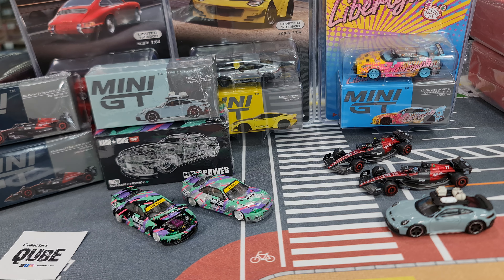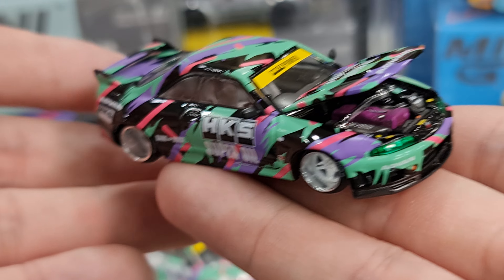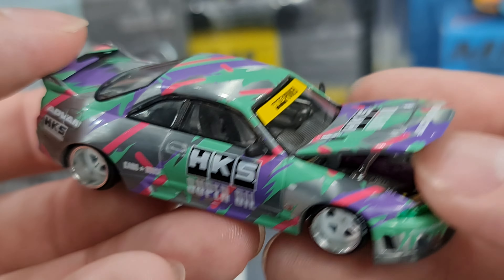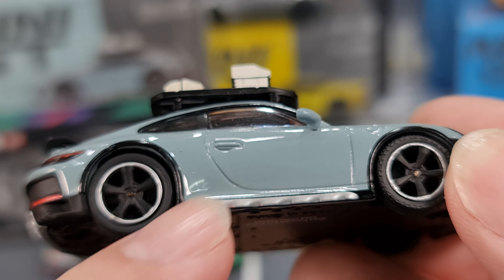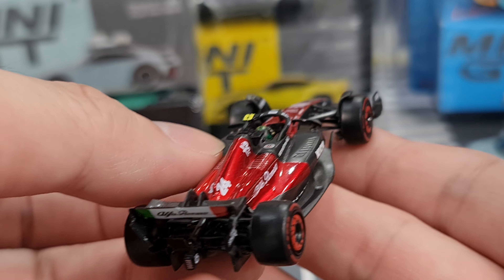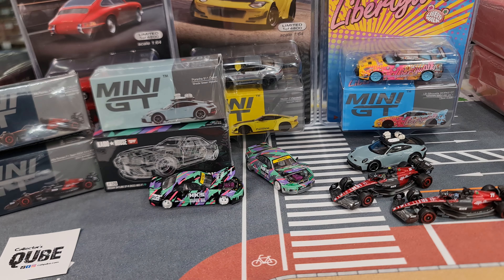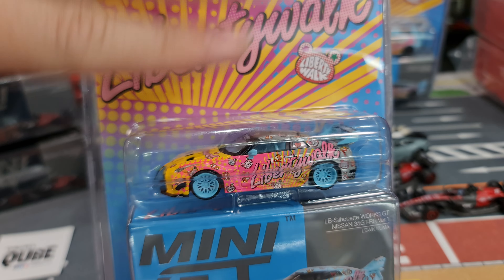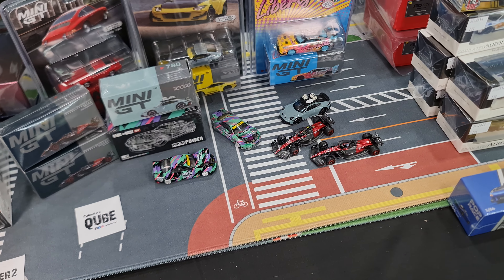Ver2 MiniGT Drop Ep50 KaidoHouse HKS R33 New castings F1 Alfa Romeo New Porsche 911 Dakar KUMA CHASE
Closer look at new arrivals from Mini GT and KaidoHouse

KaidoHouse x Mini GT Nissan Skyline GT-R (R33) HKS V1 KHMG129
Mini GT 728 Alfa Romeo C43 #24 Zhou Guanyu 2023 F1 2023 Australian GP MGT00728-L
Mini GT 729 Alfa Romeo C43 #77 Valtteri Bottas 2023 F1 2023 Australian GP MGT00729-L
Mini GT 780 Porsche 911 Dakar Shade Green Metallic MGT00780-R
Mini GT 695MJ Porsche 901 1963 Signal Red MGT00695-MJ
Mini GT 742MJ LB-Silhouette WORKS GT NISSAN 35GT-RR Ver.1 LBWK KUMA MGT00742-MJ
Mini GT 752MJ Nissan Z Pandem Ikazuchi Yellow MGT00752-MJ

or
Walk In at
Collectors Qube
Lot 1.28, First Floor, Amcorp Mall, Petaling Jaya, Selangor, Malaysia